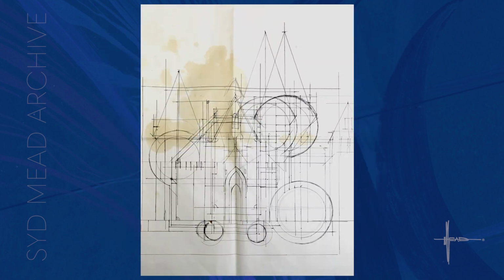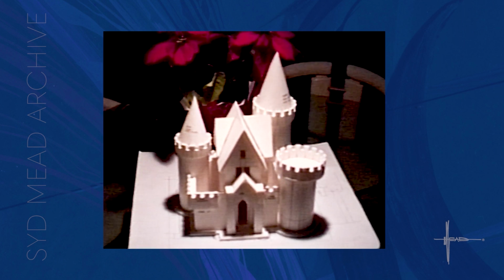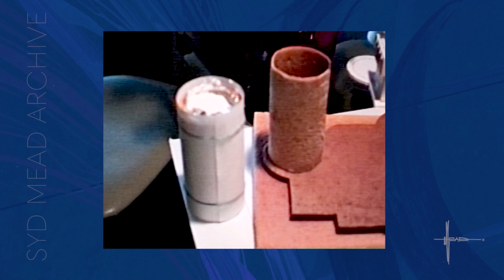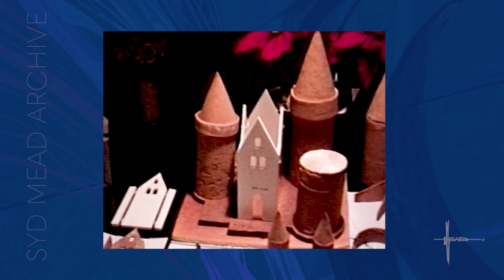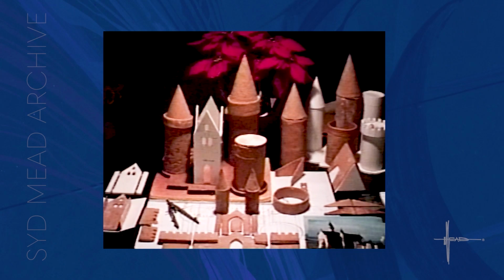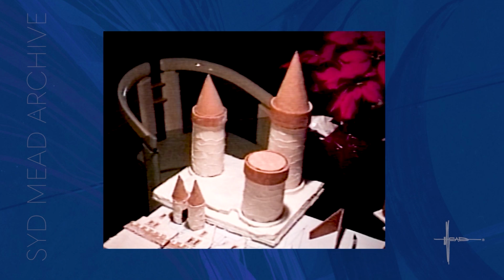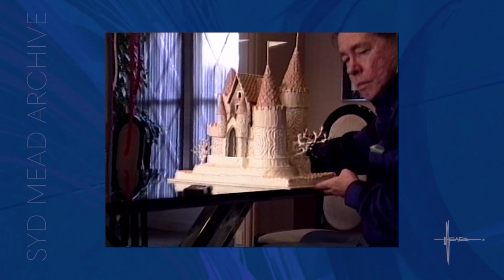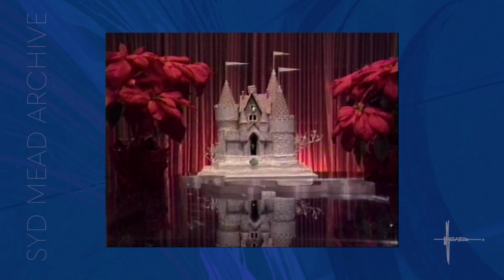Syd Mead Explains His Amazing Gingerbread Castle: Archive Deep Dive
Just in time for the Holiday season, and as it turns out, National Gingerbread House Day, the Syd Mead Archive presents another find from deep within Syd Mead's vault: A home video, recorded in 1990, where Syd Describes his process, ideas and exacting methodology around constructing his wonderful, whimsical gingerbread castles. We've been busy at the Syd Mead archive, digitizing, scanning and cataloging thousands of works.